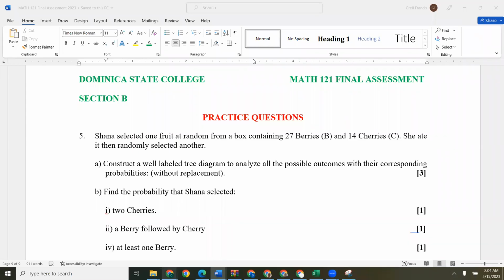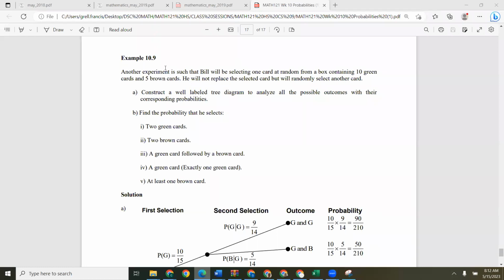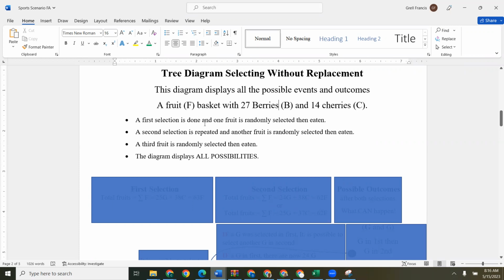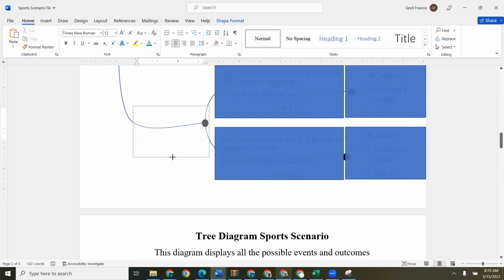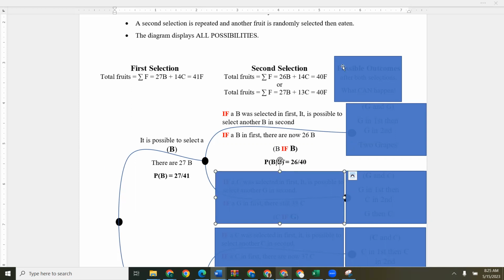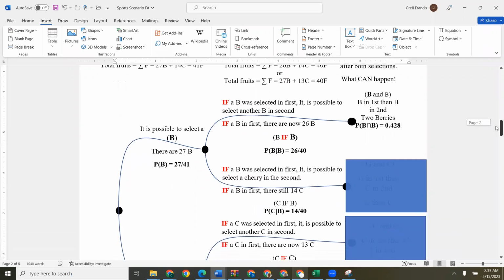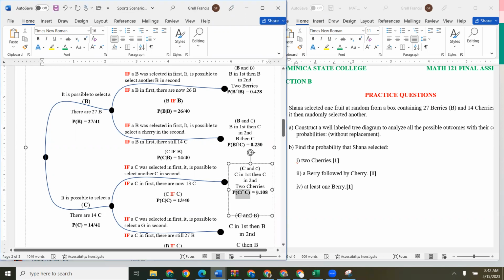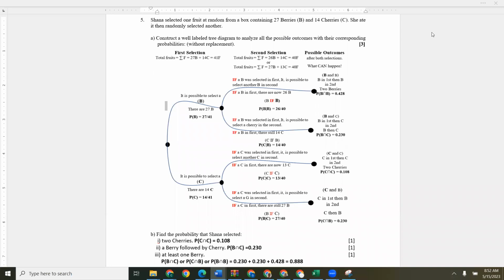Tree Diagram Selecting Without Replacement